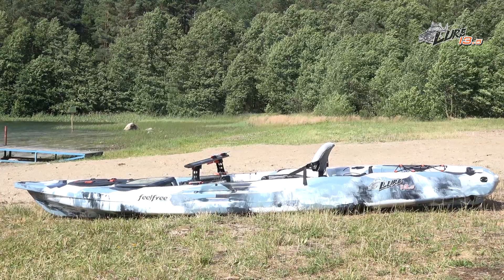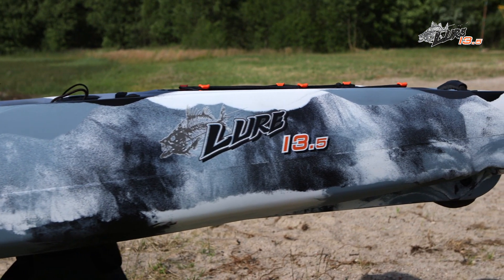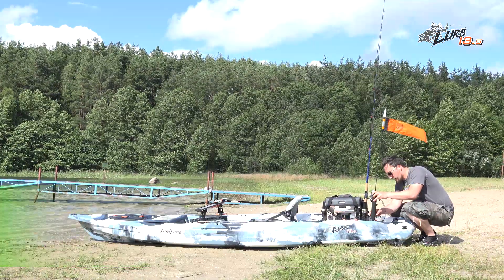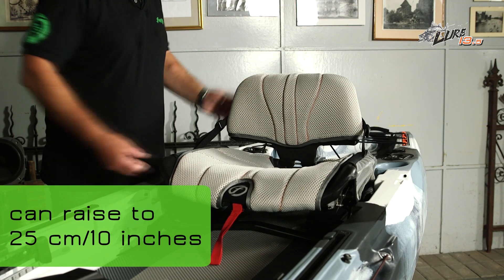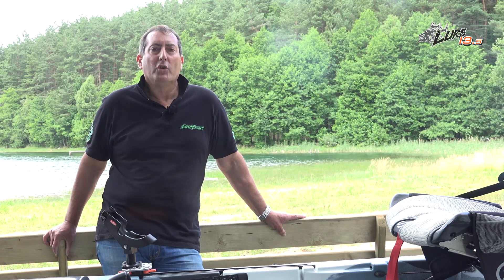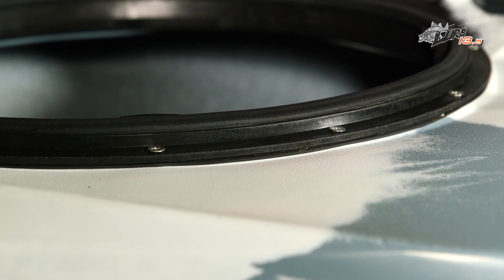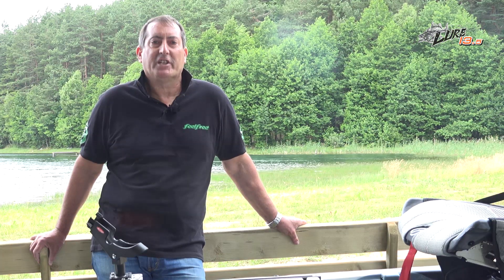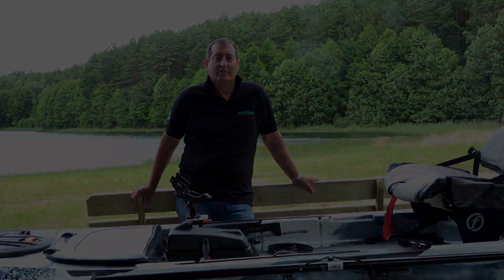FeelFree Kayak Fishing - Lure 13,5 Full Overview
Are you looking for Lure 13,5? Learn everything you would like to know about our great fishing kayak from this video!

Feelfree Kayaks is taking kayak fishing to a new level in stability, comfort and versatility with the new Lure. The kayak comes standard with a variety of unique features including a removable multi-level extra wide Gravity Seat, Feelfree’s wheel in the keel and Uni-Track system. The patent pending Feelfree Gravity Seat offers the widest range of seat heights which is adjusted with the simple function of a lever and is removable – the Feelfree Gravity Seat is the new high. The Lure’s super-stable 36” wide hull paired with a padded standing platform gives you the option to paddle or cast in either the sitting or standing position whether fishing inland waters or wide open oceans — this kayak fears no water.

Intro: Steve from FeelFree Fishing Team EU & Nick from Feelfree Kayak Fishing Team US
Place: Lake at Kashubian region + Kayak club in Gdańsk